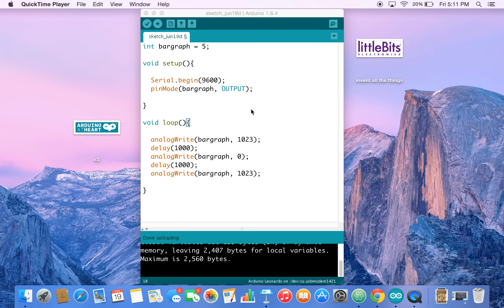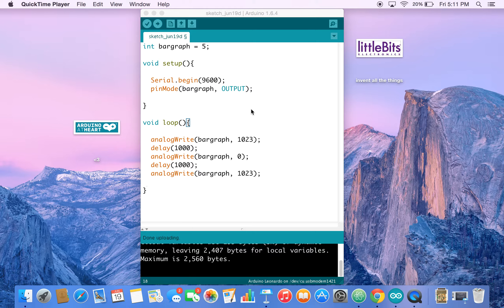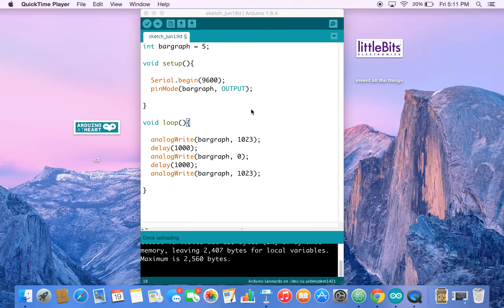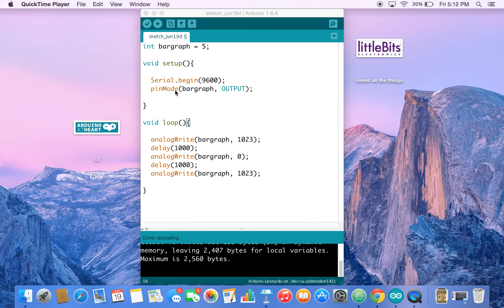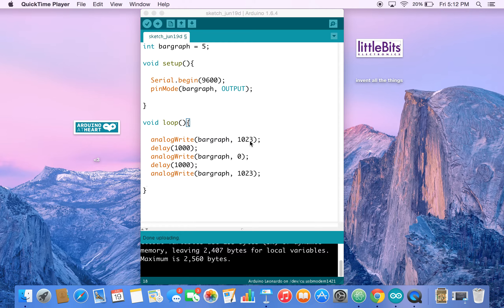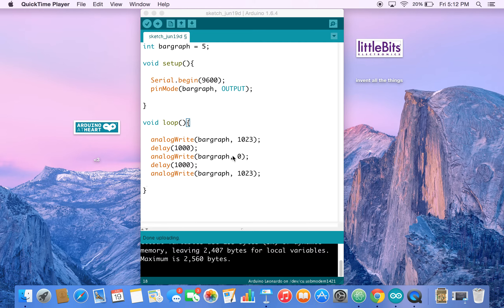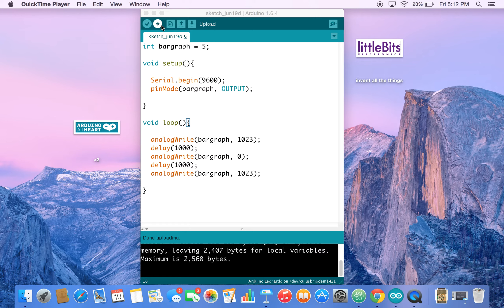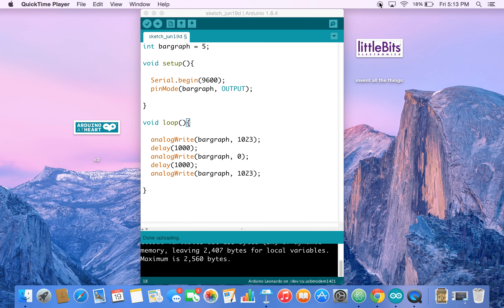Introduction to Arduino Programming iv: Blinky's Revenge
This program will let us light up our bargraph bit and make it BLINK: